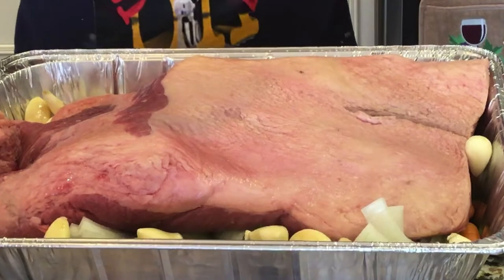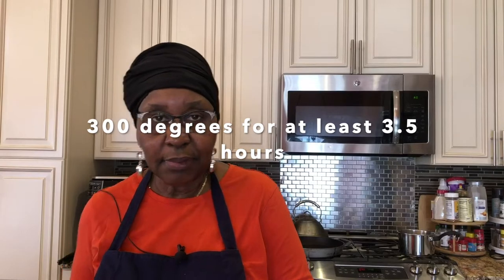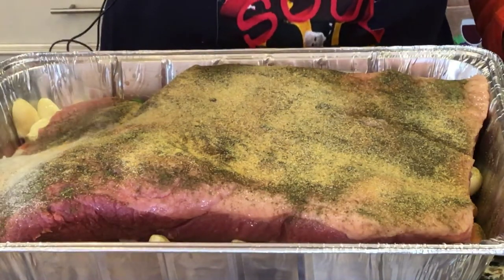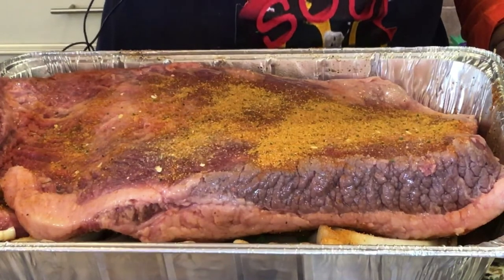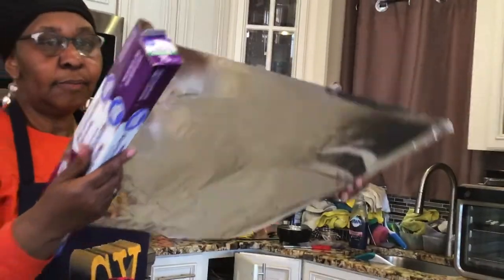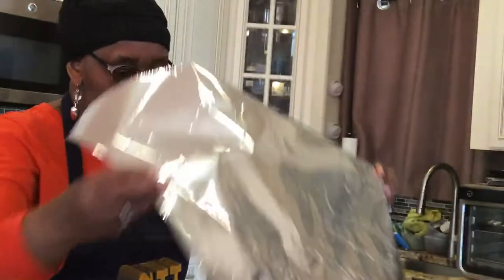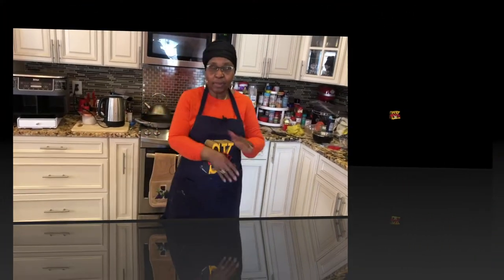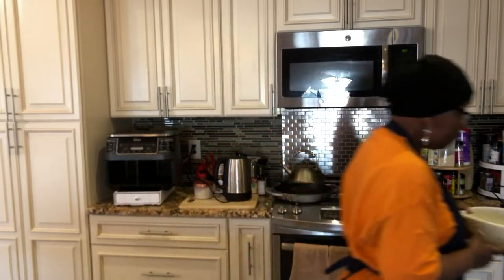Holiday Oven Baked Beef Brisket Recipe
Holiday Oven Baked Beef Brisket Recipe.  Brisket is great for holidays, but its really good any time you want to make it, and we don't even need a grill.  Check out this delicious tasting beef brisket recipe.